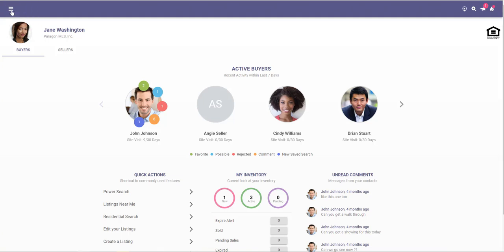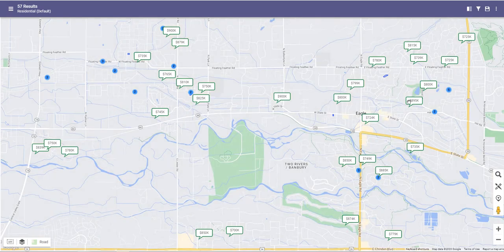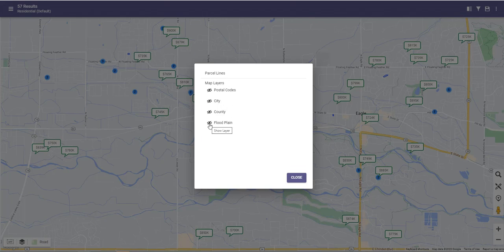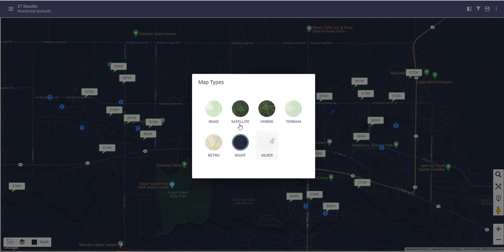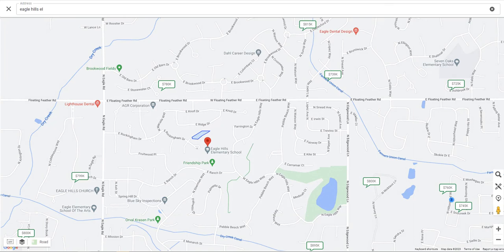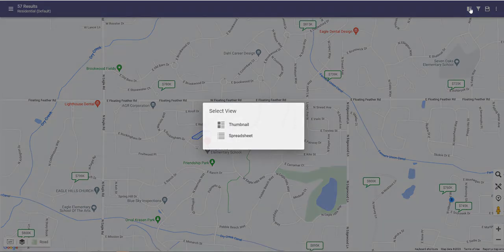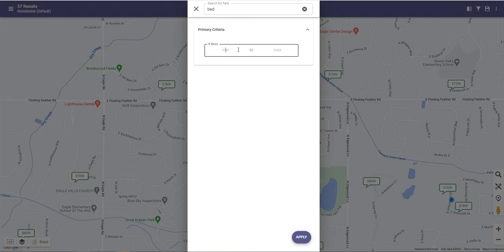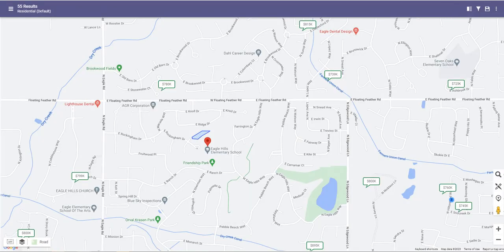Paragon Connect - Mapping